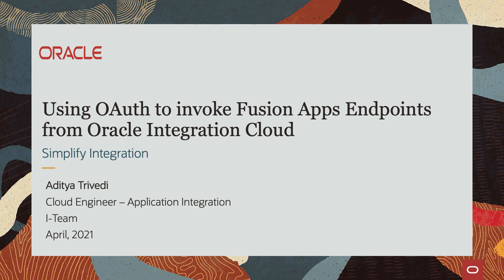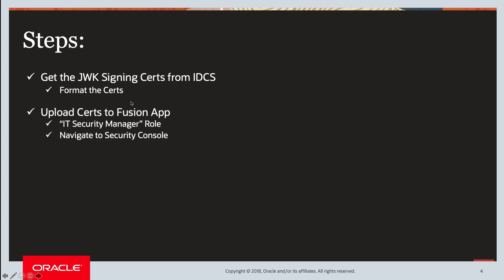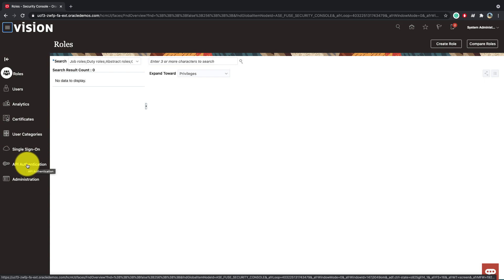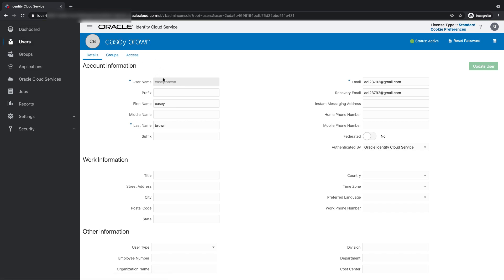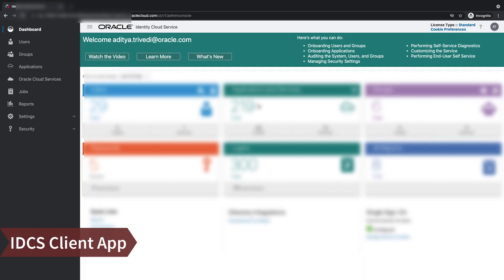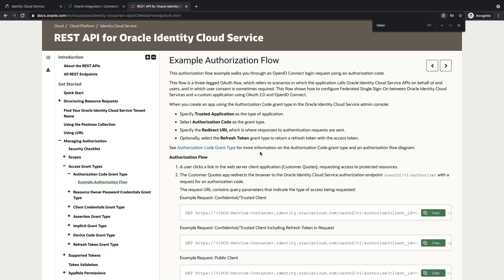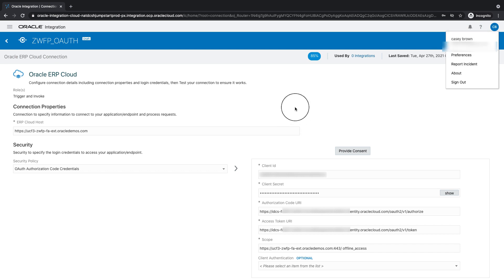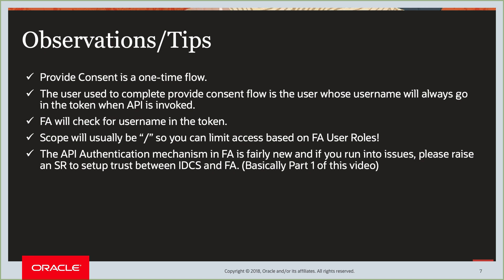Invoke Fusion Apps Endpoints using OAuth from Oracle Integration Cloud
*UPDATE:

 5:39 - In the Security Console of SaaS, the url for IDCS should be
o (In the vid it’s missing the last ‘/’)
 11:40 – While configuring redirect URL: it’s icsapis not icapis
o (Typo in the red callout)

 Please skip the first part of the video (No need to create the resource app) if you already have IDCS-FA federation setup.
 In case of different IDCS, create the OIC client App on the FA IDCS and not OIC IDCS.
 If you followed part 1 and still getting an error while testing the adapter, please follow steps With Oracle Identity Cloud Service as the IDP and Oracle Fusion Applications Cloud Service as an SP

This video contains all the steps required to setup:

1) Trust between Fusing App and Identity Cloud Service.

2) Configure your OIC FA Adapter to use the “OAuth Authorization Code” grant type security policy while invoking endpoints.